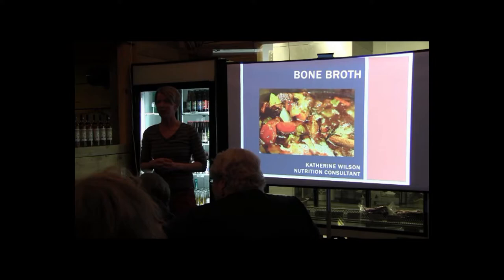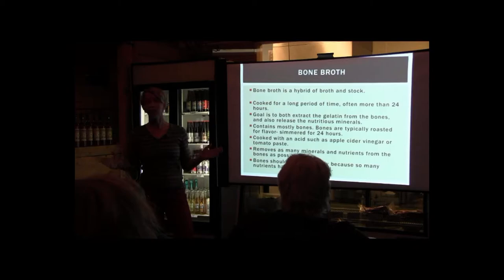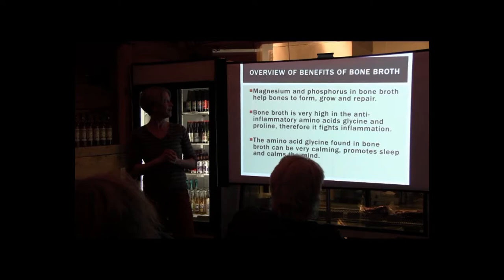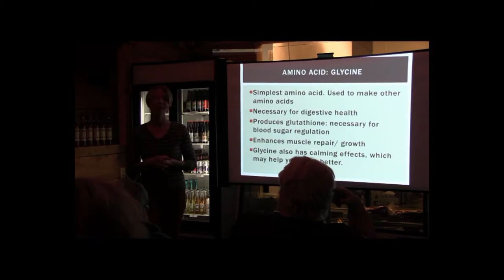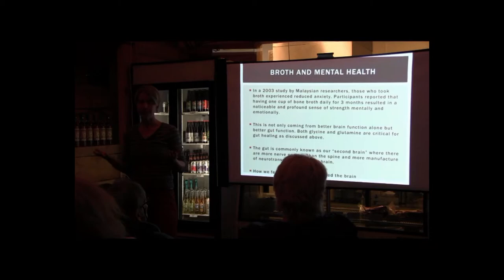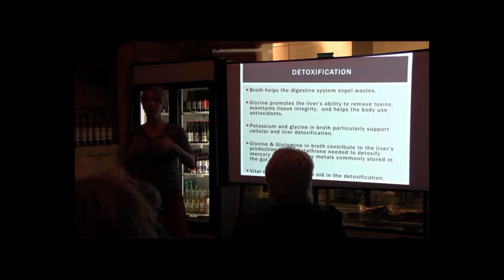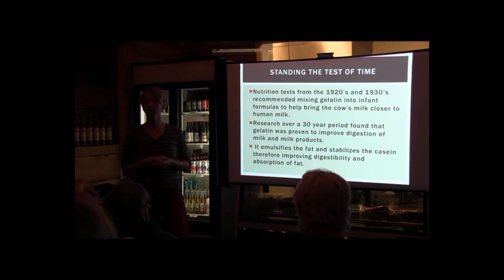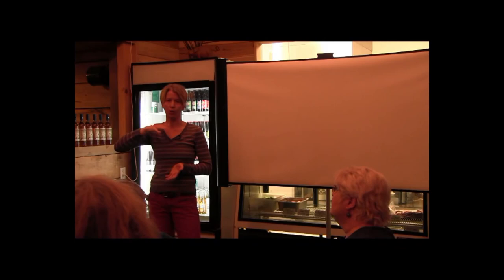The Nutritional Benefits of Bone Broth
Katherine Wilson teamed up with Hickory Nut Gap Farm and Integrative Family Medicine of Asheville to offer this cooking demonstration and nutritional lecture.  This class explored the health benefits and flavor options of bone broths.

Integrative Family Medicine of Asheville's Community Class Series: January, 2017.

Bone broths have been the backbone of humble nutrition for generations, and are a great way to utilize the entire carcass. Join us for a bone broth cooking demonstration led by HNGF chef Nate Sloan, and nutritional lecture led by IFMA Nutritionist Katherine Wilson.

Bone broth:
Contains nutrients that are easily absorbed in the body
Eases arthritis and joint pain
Boost immune health
Heals the lining of the gut
Promotes healthy digestion
Provides essential amino acids
Fights inflammation
Helps with sleep
Promotes healthy hair and nail growth

Katherine Wilson, Nutrition Consultant
Katherine partners with people in making nutrition and lifestyle changes to achieve optimal wellness. Katherine specializes in the connection between the gut and physical and mental wellbeing, nutritional supplementation, and the correlation between inflammation, food sensitivities, food allergies and illness. Katherine provides nutrition consultations at Integrative Family Medicine and is the Integrative Health Director at CooperRiis, a residential therapeutic mental health community. She also practices as a private nutrition consultant in the Asheville community. Katherine is experienced in conducting nutritional assessments, facilitating groups, teaching classes, and providing one on one health coaching. Katherine has a Master of Science in Holistic Nutrition and is a certified natural chef.

Nate Sloan, Chef
After many successful years serving as Executive Chef and Garden Manager of Roanoke, VA’s Local Roots, Nate moved to Asheville to pursue his passion in holistic nutrition. Soon after hearing the news of the kitchen-to-be at Hickory Nut Gap Farm, both Nate’s heart and wife pushed him to pursue the prospect that lay ahead. After meeting with the Agers, Nate knew Hickory Nut Gap Farm was where he belonged. Nate is honored to have been named a “Best Chef of America” by the BCA, “Platinum Chef of the Roanoke Valley” for 2012 and 2013 by Roanoker Magazine, as well as leading Local Roots to being titled “Best Locavore Restaurant” for 2011, ‘12, and ’13 (also by the Roanoker Magazine.) Nate’s work with the Appalachian Medicinal Herb Grower’s Consortium was awarded an Agribusiness Grant by the Virginia Tobacco Indemnification and Community Revitalization Commission, and he served as an advisor for the LEAP Community Kitchen in Roanoke, Virginia.